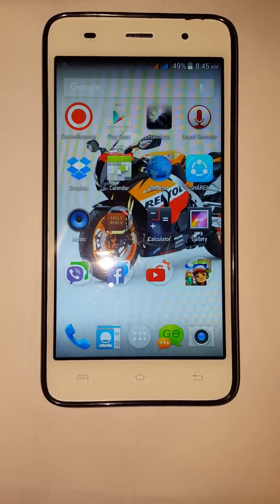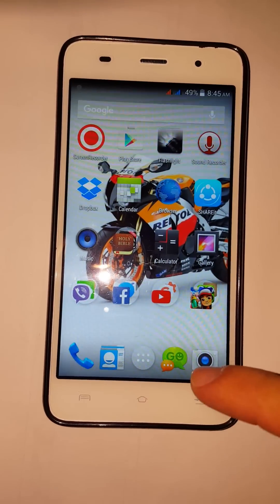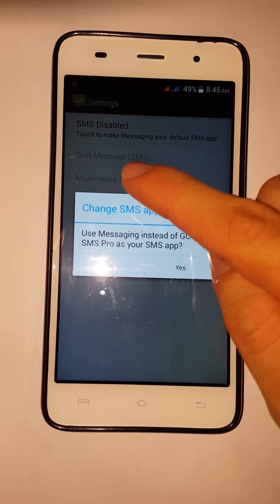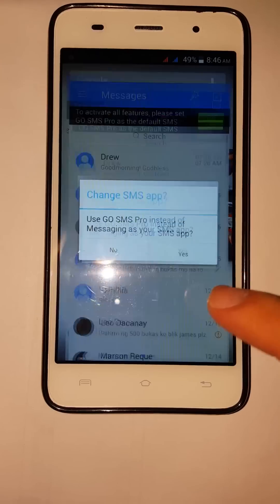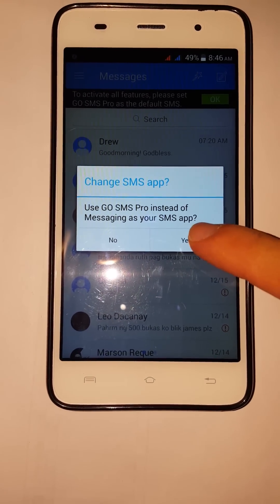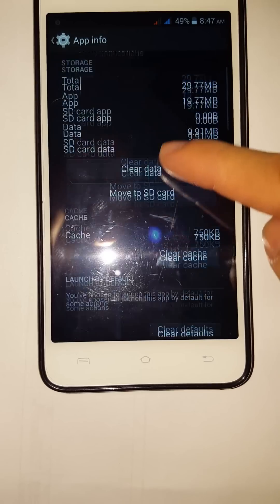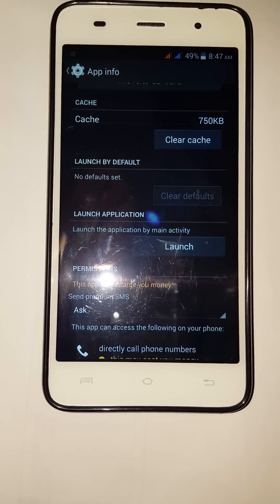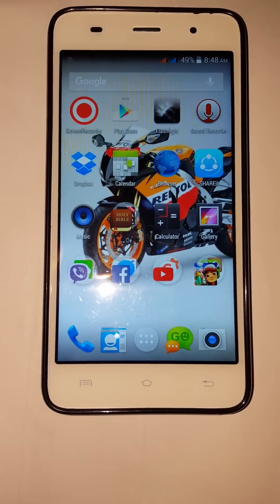How to set/change default SMS app on Android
This video will show you how to set default SMS on your android Device.